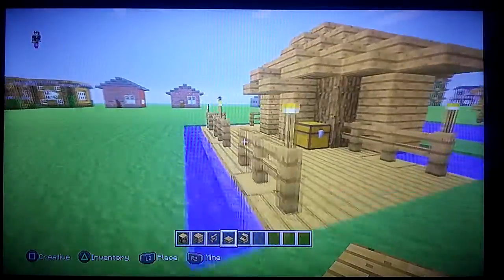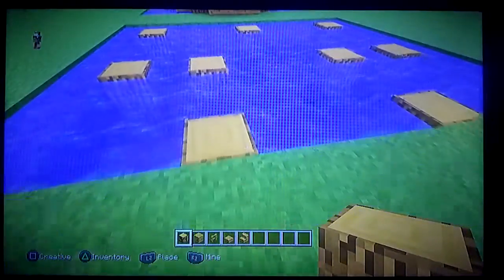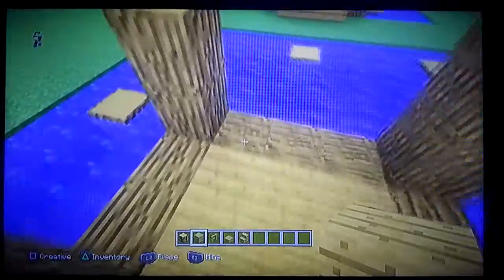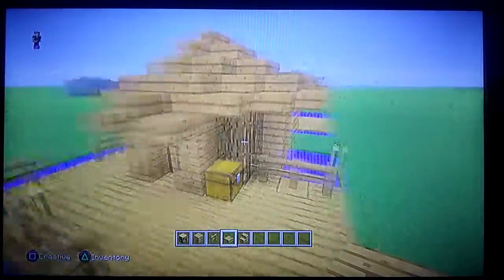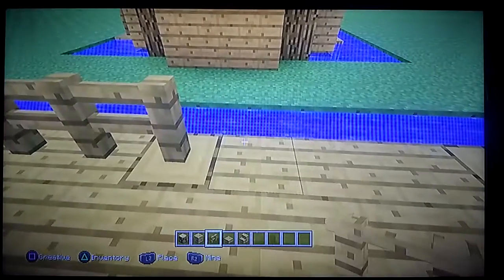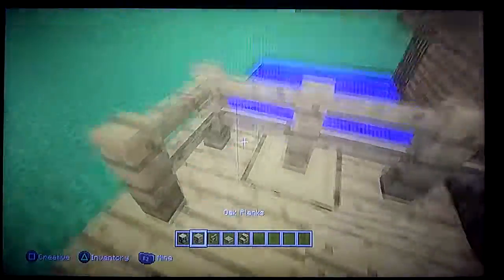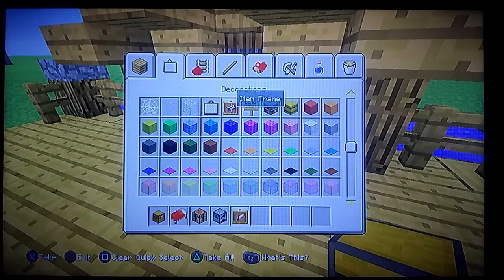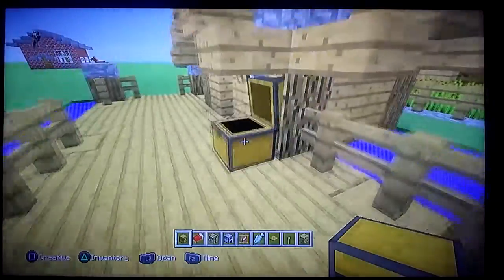Minecraft Tutorial: Fishing/Dock House